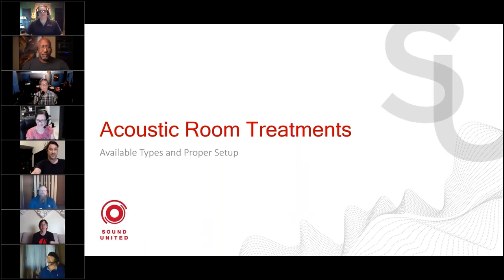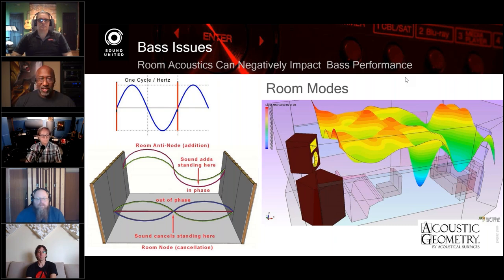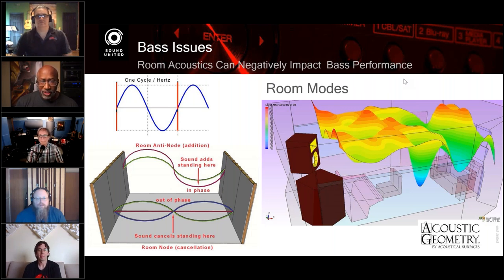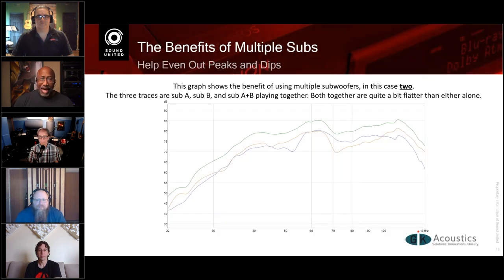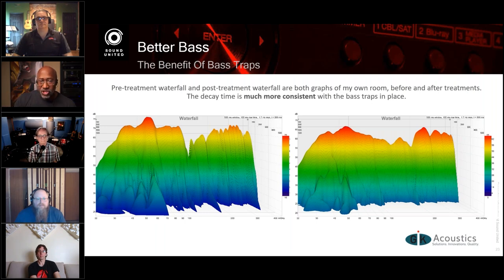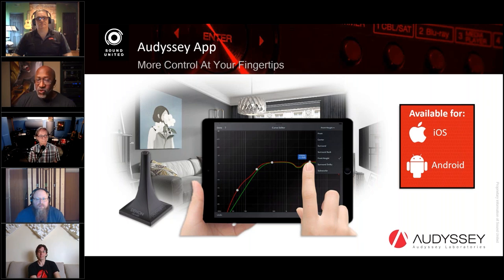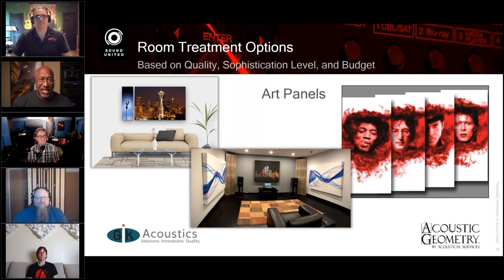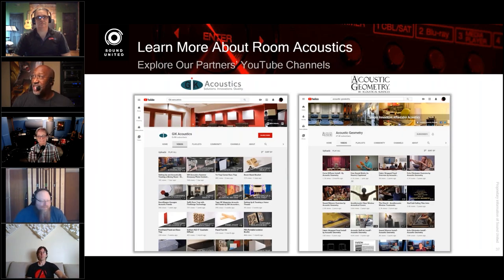Acoustic Room Treatments - Part 2 Improving Bass Performance and Treatment Options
Join Phil Jones and a panel of special guests as they discuss room acoustics issues that effect sound quality. In this second of two videos, we cover the best ways to improve bass performance in a room via proper placement and room treatments.

Chapters:
00:00 Introduction
01:18 How Room Acoustics Impact Bass Performance
08:59 Subwoofer Placement Tips
13:02 Benefits Of Utilizing Multiple Subwoofers
21:00 Types Of Room Treatments For Low Frequency Absorption
30:37 Types Of Room Treatments Available
37:22 Examples of Acoustically Treated Rooms

We would like to thank our special guests:

John Calder
Director of Retail Sales, Acoustic Geometry

Jeff Clark
Director of Software Engineering, Audyssey

James Lindenschmidt
Room Designer/Audio Geek, GIK Acoustics

If you'd like to attend Sound United Training webinars live and interact with Phil and our special guests, click this link to check out the monthly schedule and register: